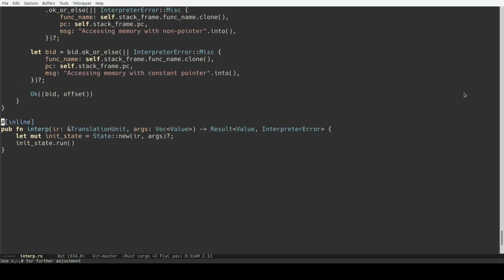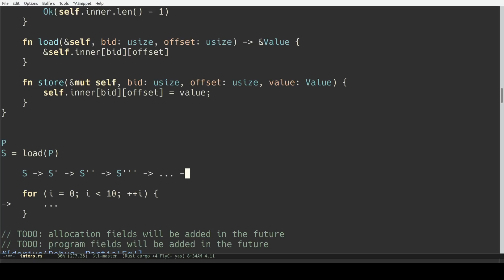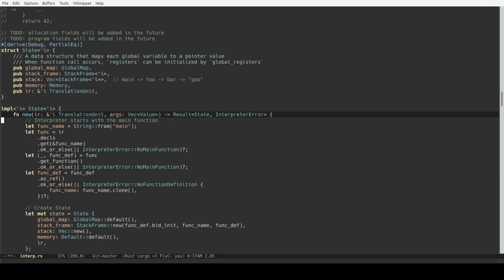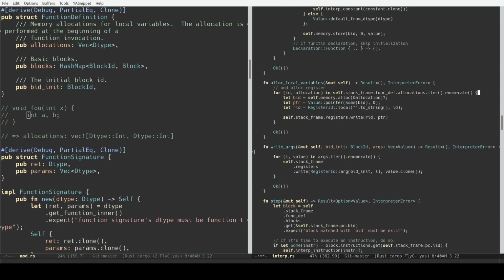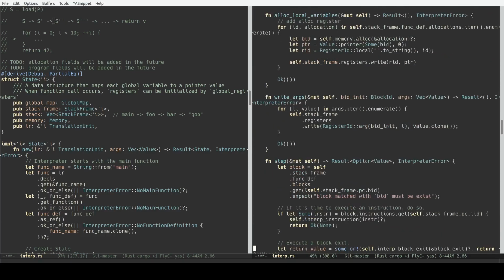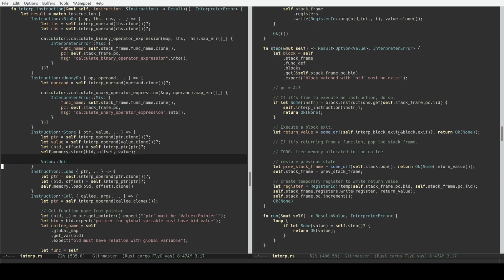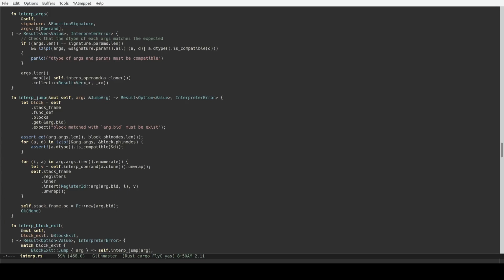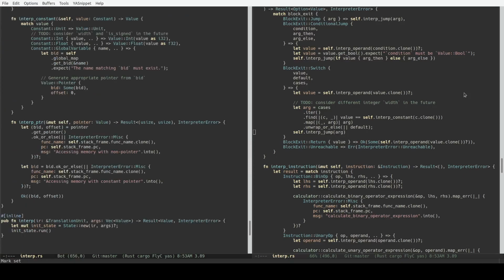[KAIST CS420, 2020 Spring] Intermediate Representation (Code, Semantics)